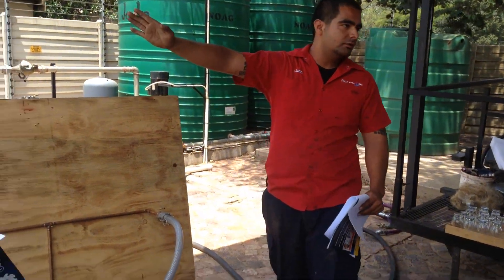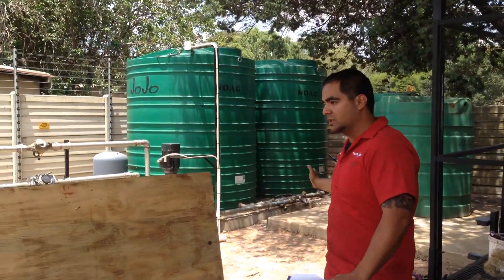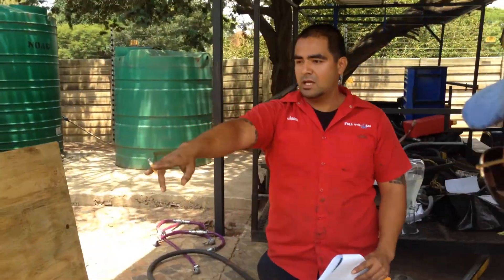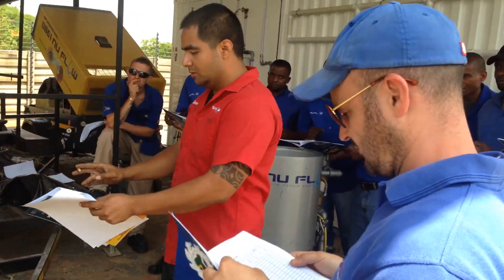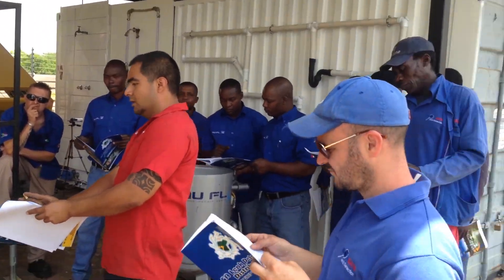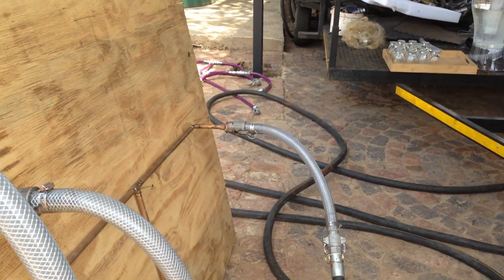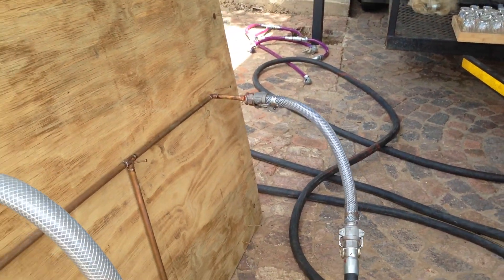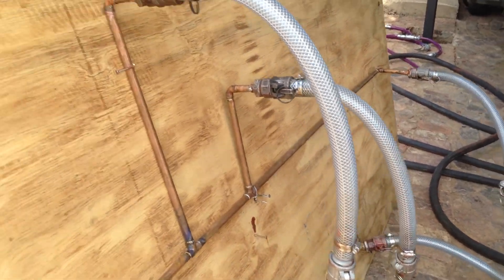Nuflow training pipe lining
Juan from Nuflow Texas is training licensees in Joburg South Africa